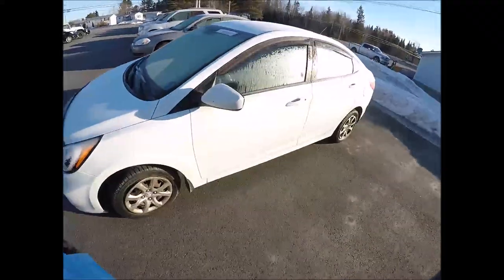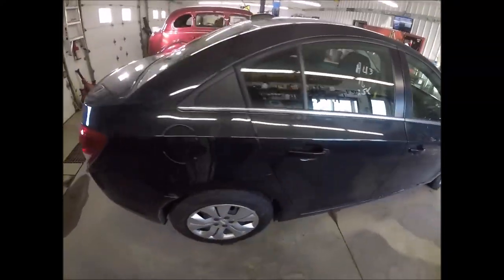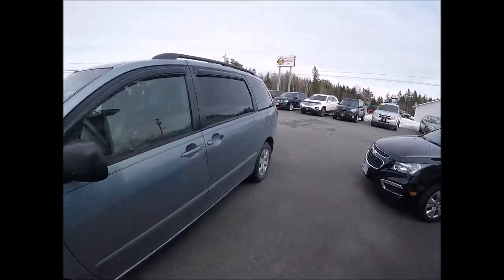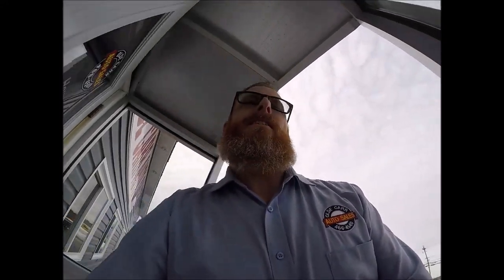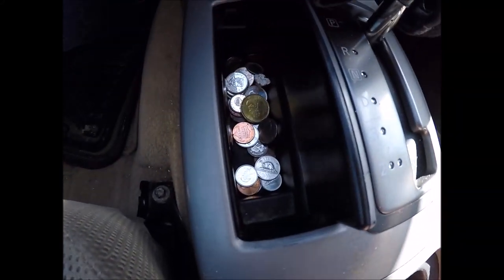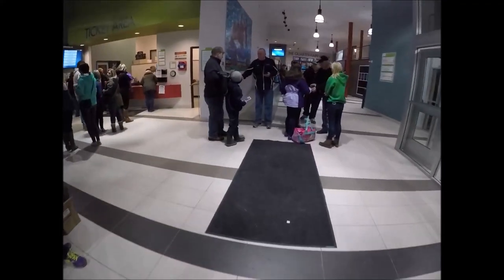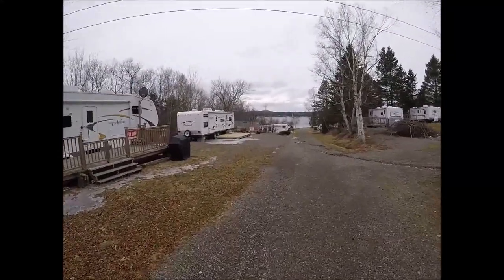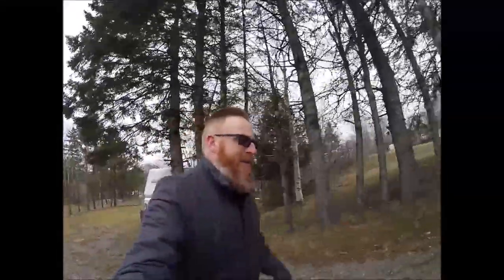WE MADE IT TO 600000 KM'S IN OUR TOYOTA SIENNA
WE MADE 600,000 km's on the ole Toyota Sienna. Some new cars from the auction, a trip to Tim's for a hot tea, a change thief, a hockey game and a trip to the camper.

Jason @oldecarrautoguy
220 Route 170

or